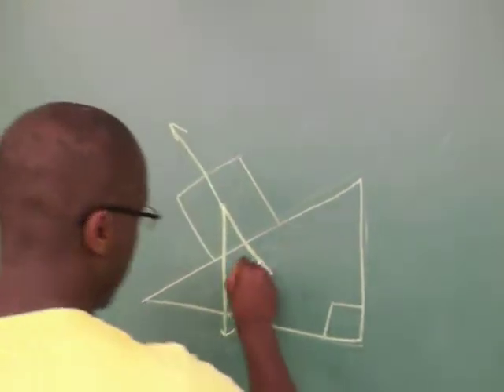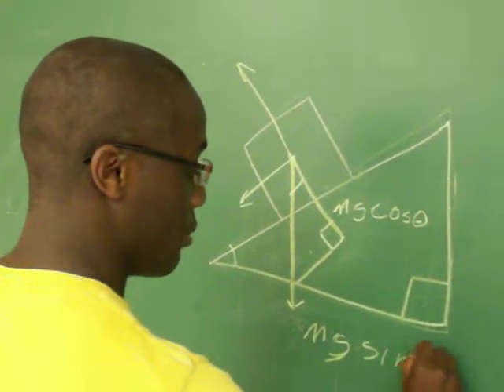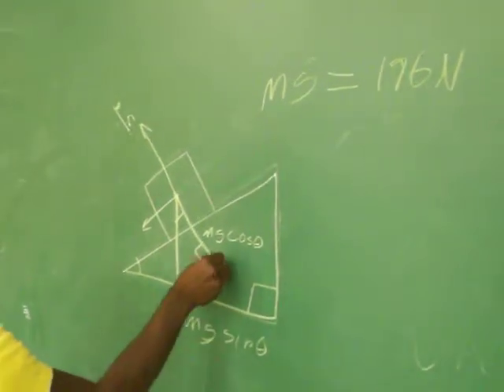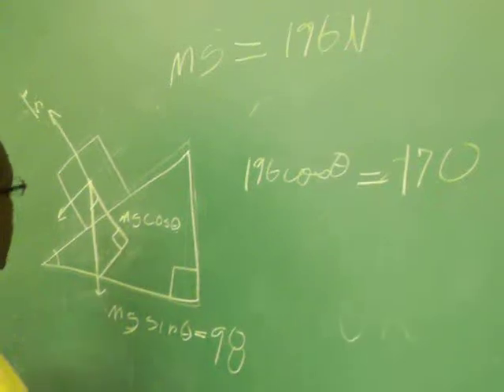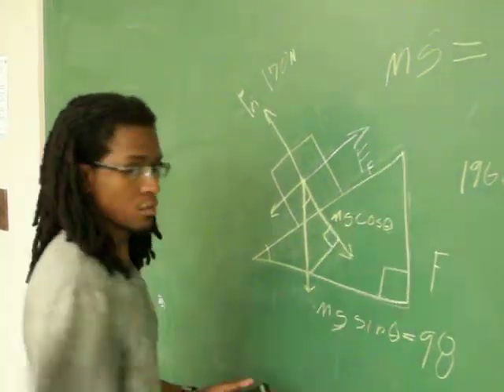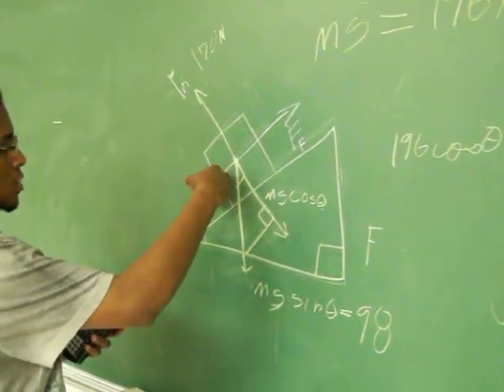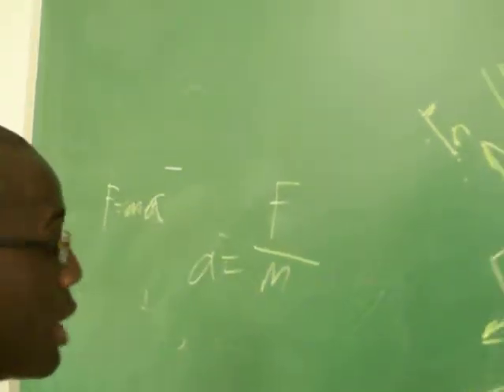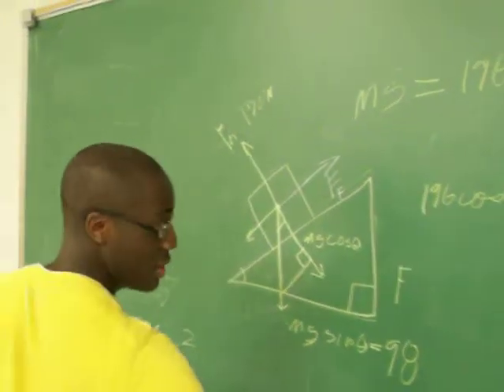Physics tutorial on Frictional force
by Ryan, Michael, and Christopher
to Dr. Storr PHYS 2511-P03